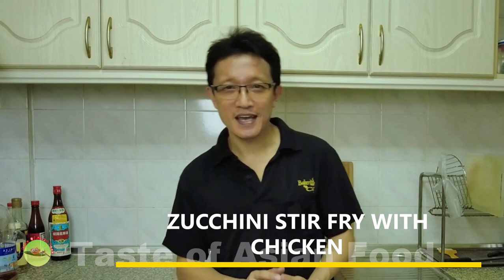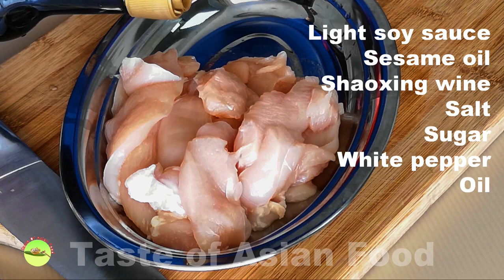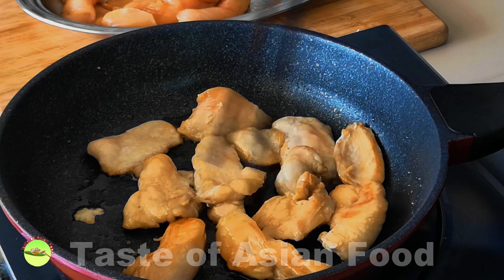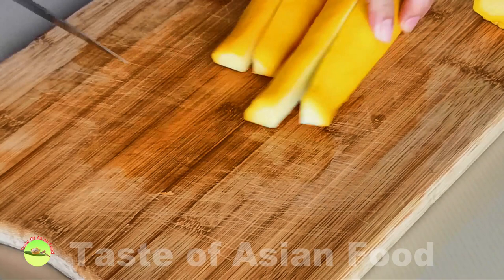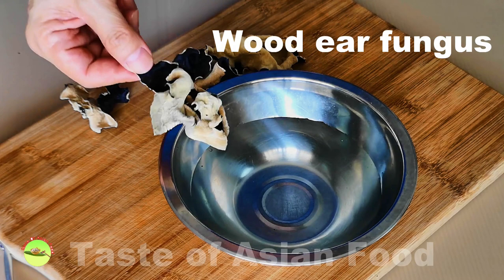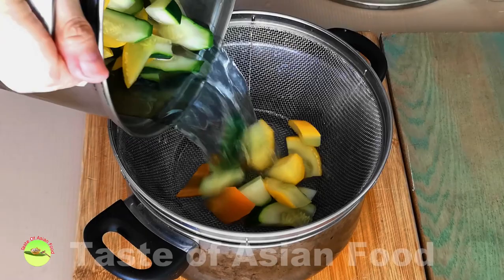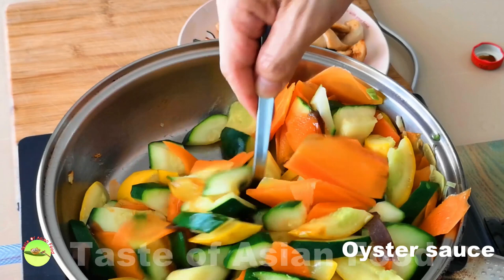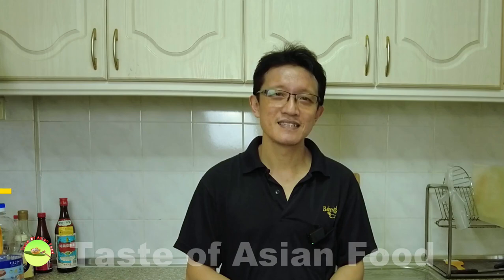Zucchini stir fry with chicken - How to prepare easy Chinese takeout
Zucchini stir fry with chicken is fast, easy to cook, healthy, and is ready in 25 minutes. This stir-fry recipe with an Asian spin is a welcoming change to bake, roast, and grill zucchini.
It is a brilliant way to turn the humble Zucchini into a Chinese restaurant-style dish in no time.

Although it is not the most traditional way to cook Chinese dishes, the crunchy mouthfeel is quite suitable for Asian tastebuds.

Here is my version of zucchini stir fry with chicken. I also add some wood ear mushroom 木耳 to give it some extra texture and color.

Note: If you are looking for a vegetarian version, omit the chicken and oyster sauce. Add some mushroom of your choice and increase a bit of the light sauce.  You can use it as the side dish for your entree,

Ingredients A
400g chicken breast meat
1 tbsp light soy sauce
1/2 tsp sesame oil
1/4 tsp salt
1/2 tsp sugar
1/2 tsp cornstarch
1 tbsp Shaoxing wine
1/4 tsp ground white pepper
1 tbsp vegetable soil
Ingredients B
700g zucchini (green and yellow one each)
5 slices ginger, cut into thin slices
Five cloves garlic, coarsely chopped
1 tbsp chopped scallion, white section
70g carrot, slice thinly
10g wood fungus 木耳, cut into strips
1 tbsp oyster sauce
1 tsp sugar
1/2 tsp salt
1 tsp cornstarch (mixed with 1 tbsp water to form a slurry)

Method:
For the chicken:
- Cut the chicken breast meat into thin slices.
- Marinate with other ingredients in A for thirty minutes or longer.
- Heat some oil in a pan. Pan-fry the breast meat over low heat until lightly brown on both sides. Set aside.
For the vegetables:
- Cut off both ends of the zucchini. Quartered it lengthwise, remove part of the seeds, then cut it into one-inch slices.
- Soak the wood fungus for thirty minutes or until fully hydrated, then cut it into thin strips.
- Blanch the zucchini and carrots in boiling water for one minute, drain.
- Saute the ginger, garlic, and scallion with oil until aromatic. Add the soaked wood fungus, then the blanched carrots and zucchini, and stir-fry over medium heat for one minute.
- Season with oyster sauce, salt, and sugar.
- Return the pan-fried chicken to the pan.
- Thicken the sauce with the cornstarch slurry, Dish out and serve.